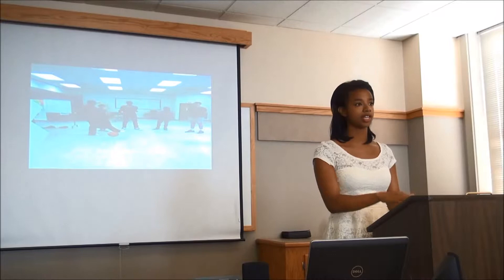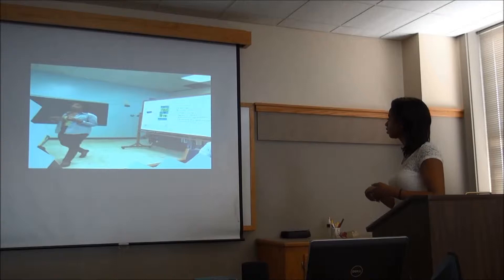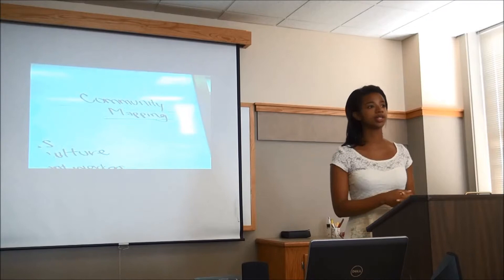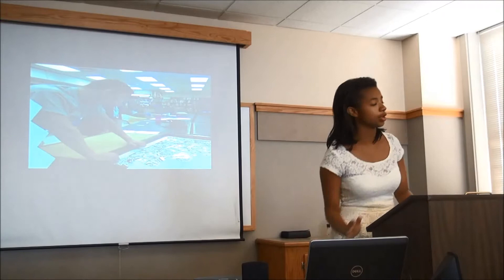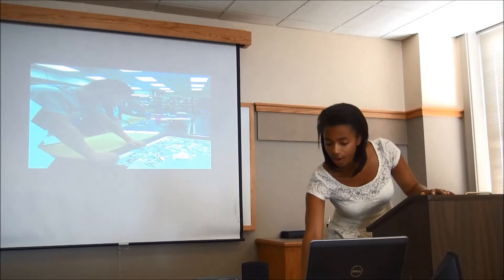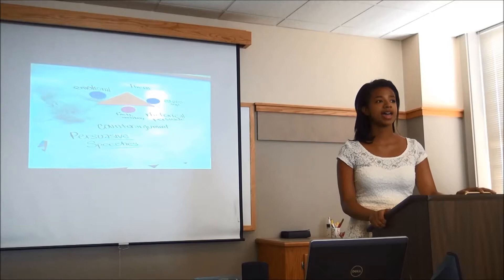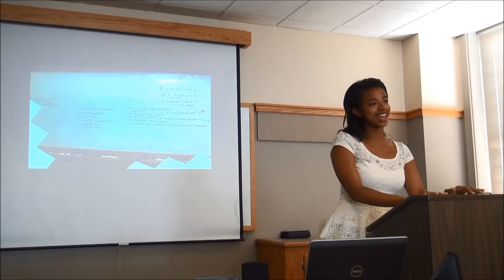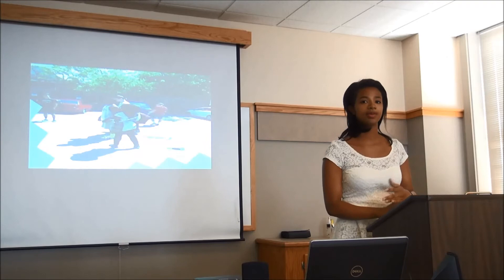2014 High Road Presentation: Kristen Green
Cornell University ILR School fellows present their experiences from the 2014 High Road Program, where they spent several weeks serving at non-profit organizations in Buffalo, NY.